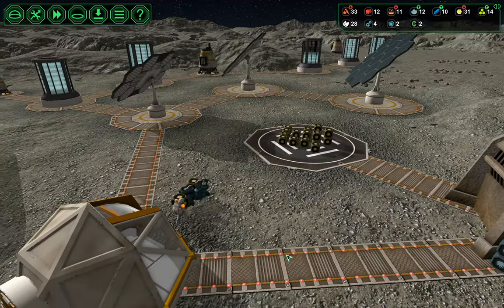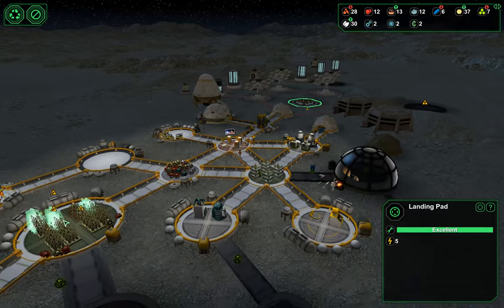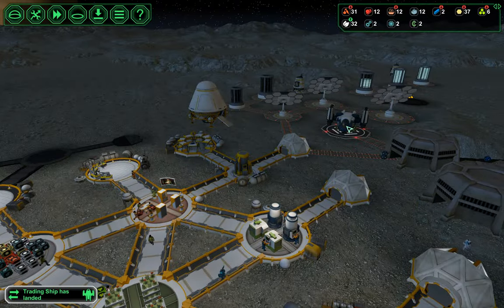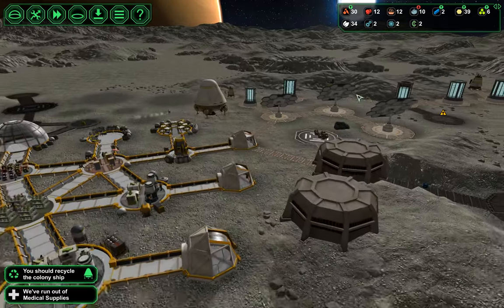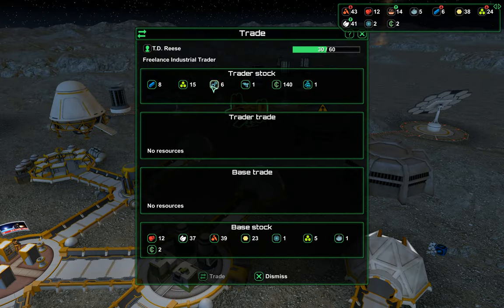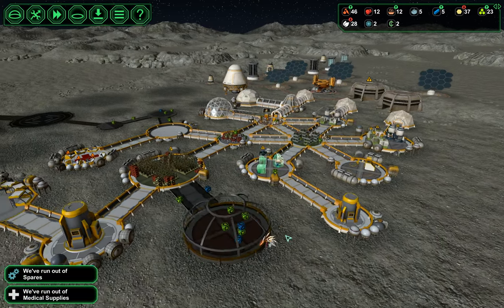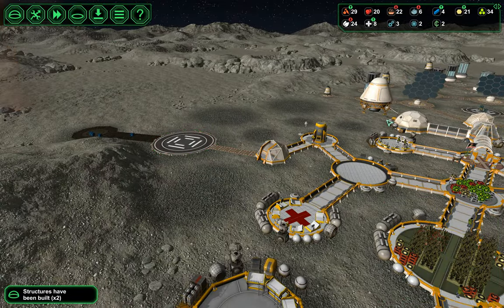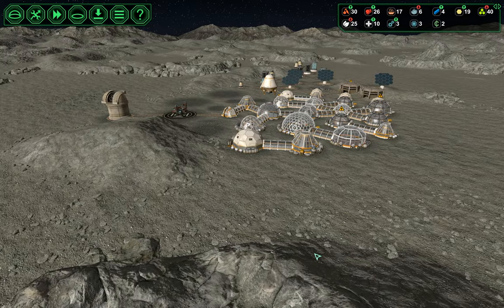Planetbase Part 12 - Redundancies Aren't a Thing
Part 12 of the Planetbase Keep Your Colony Ship challenge!   We pick up the pace and make a huge push to get our flight pad and security center ready for visitors and intruders as we approach 100 prestige.